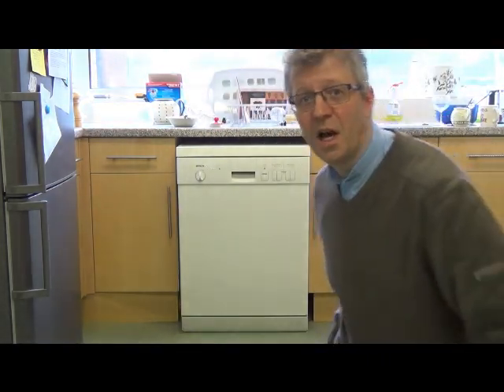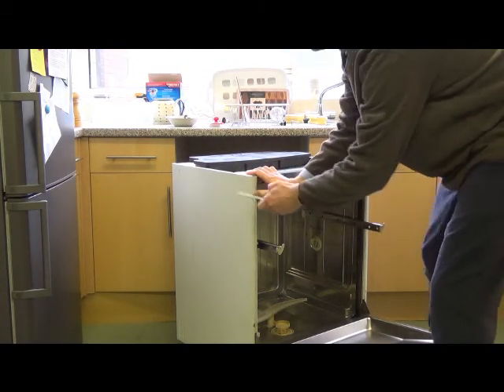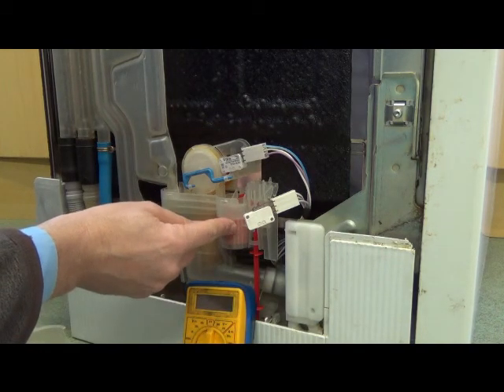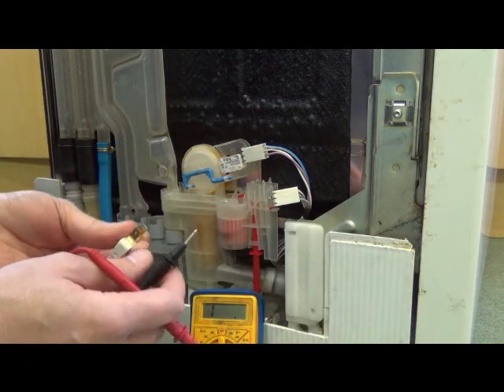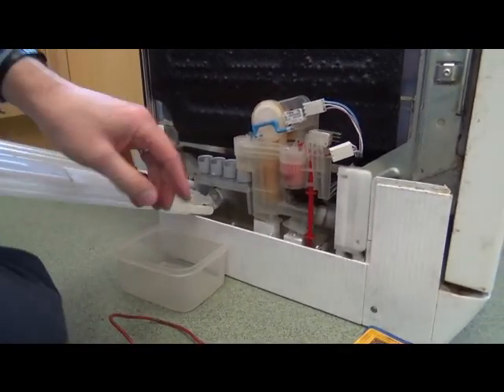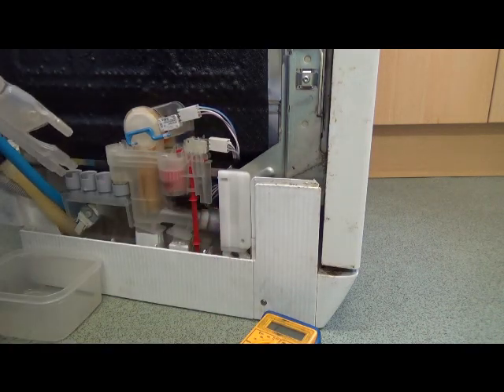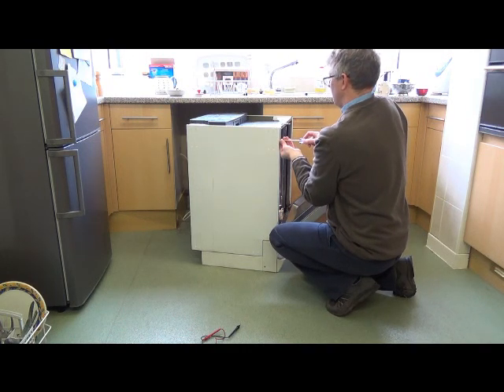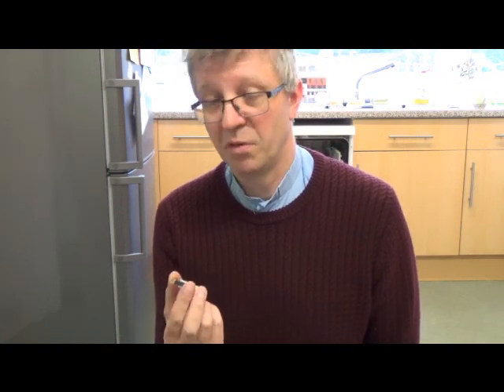Dishwasher Repair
Replacing a microswitch